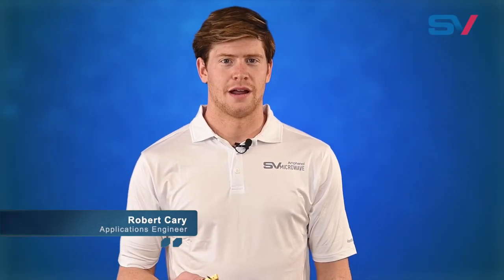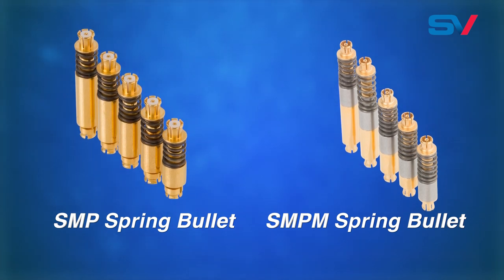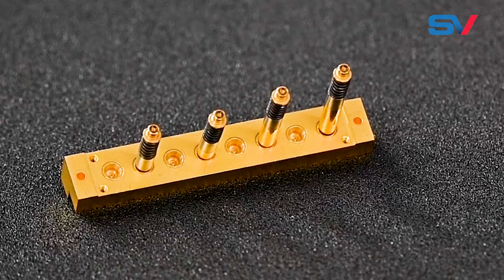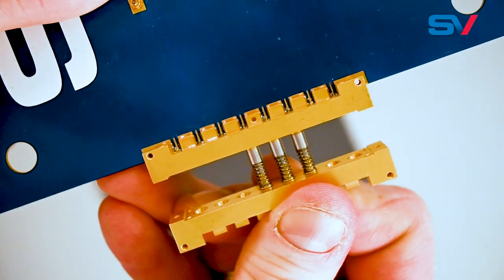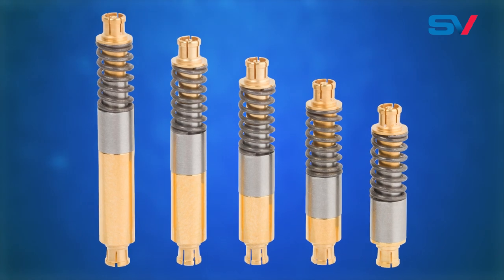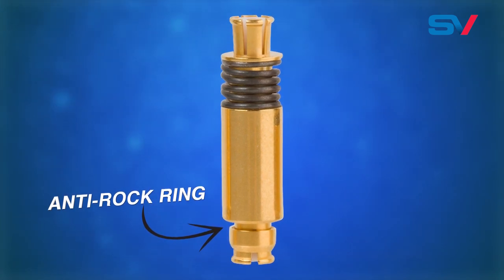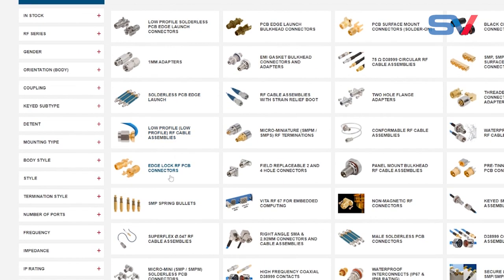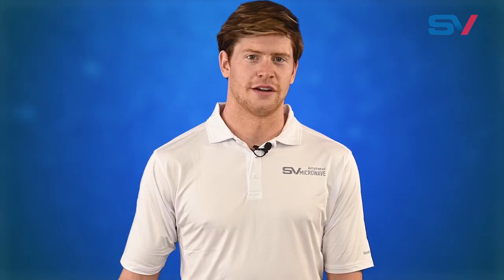SMP and SMPM Spring Loaded RF Bullets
Our Spring Loaded RF Bullets are now available in both SMP and SMPM configurations. These bullets guarantee maximum RF performance by eliminating gaps between the bullet and shroud during gang mating. Additionally, these spring loaded bullets have been designed for repeatable VSWR performance under all states of compression by solving radial misalignment issues when fully mated.